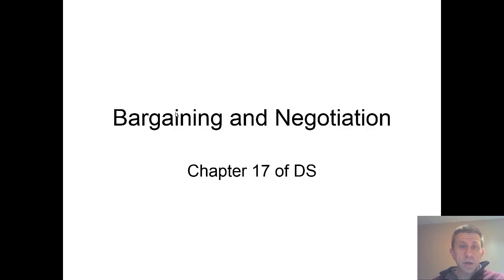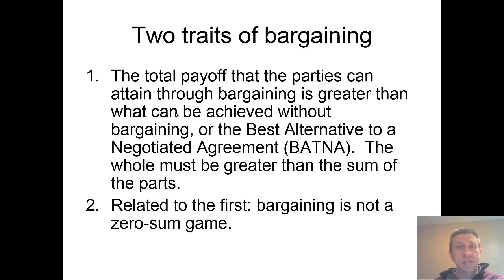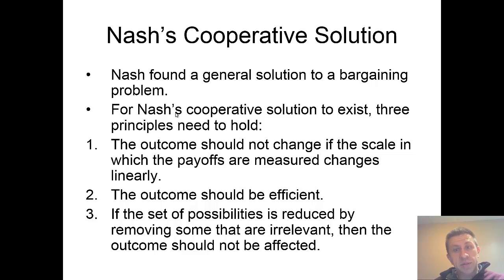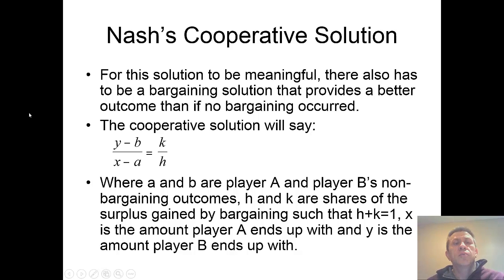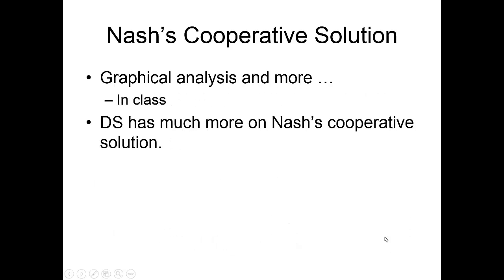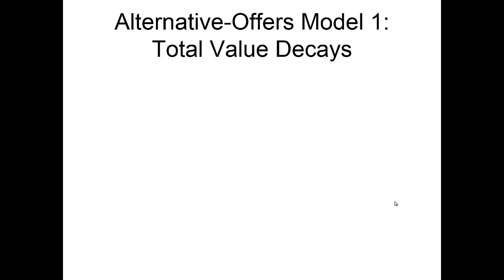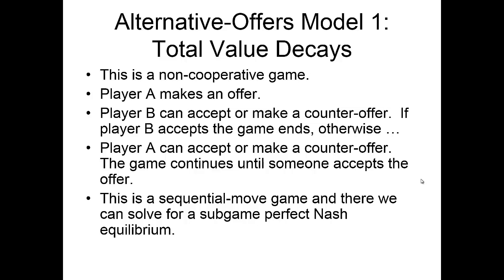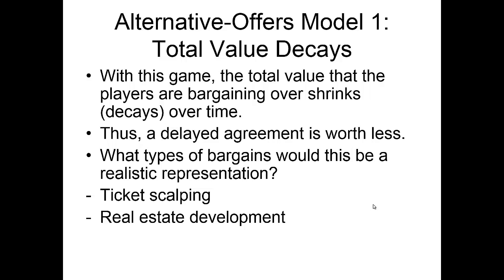Game Theory- Bargaining and Negotiation (part 1)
Dr. Rousu teaches undergraduate Game Theory. In this lesson, he covers Bargaining and Negotiation including traits of bargaining, Nash's Cooperative Solution, and Alternate-Offers.